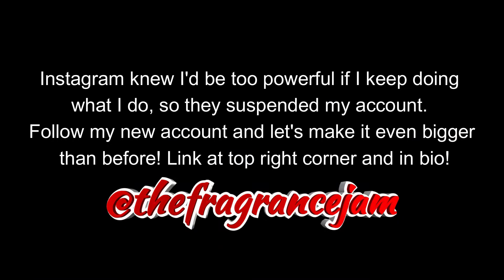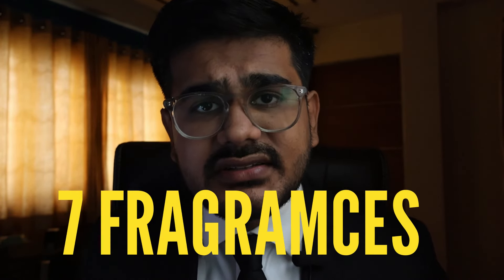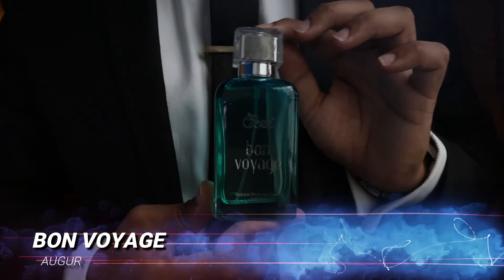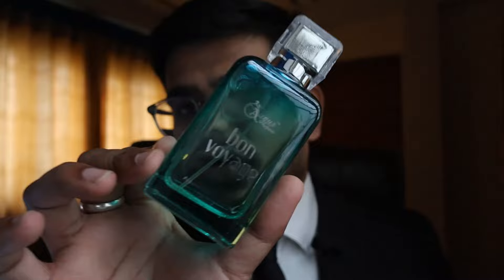SMELL RICH FOR LESS WITH THESE PERFUMES BY AUGUR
My Equipment.

Audio : Zoom H1N Recorder

Editing Software : This video is edited with Wondershare Filmora